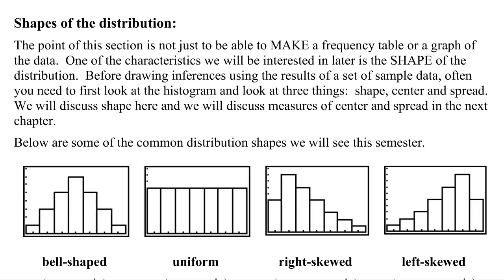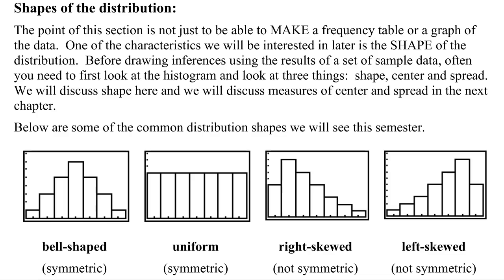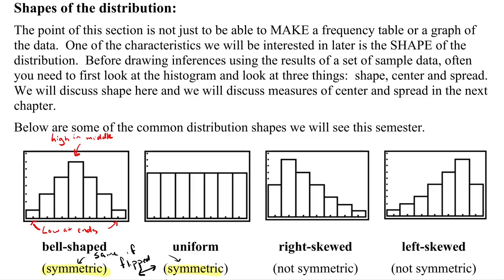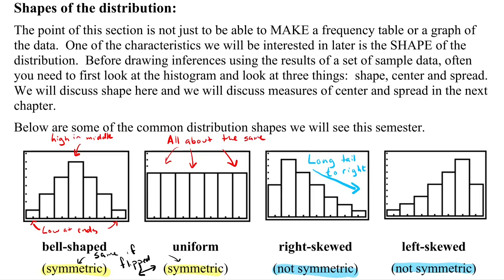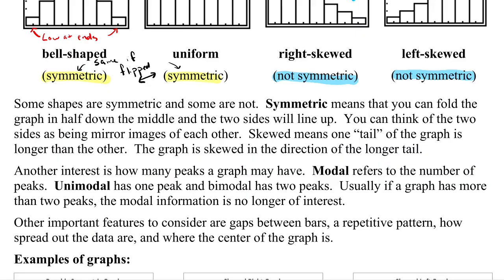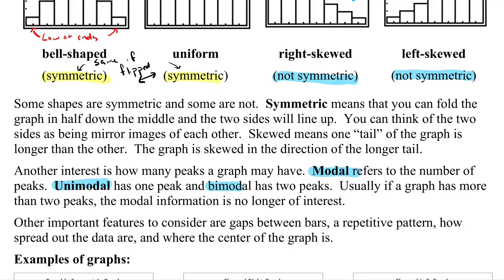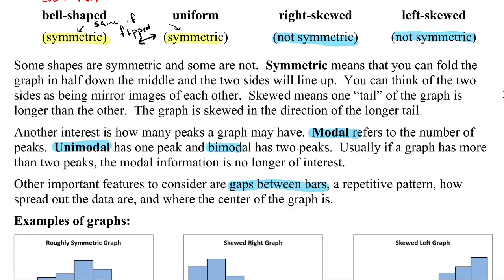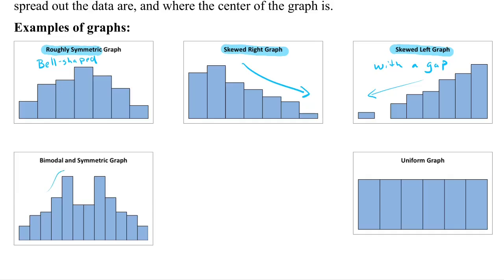1.4.6 - Shapes of Graphs